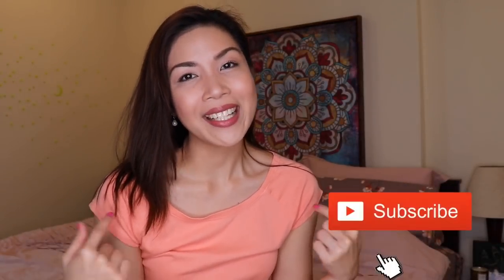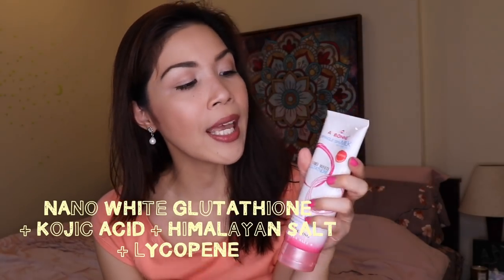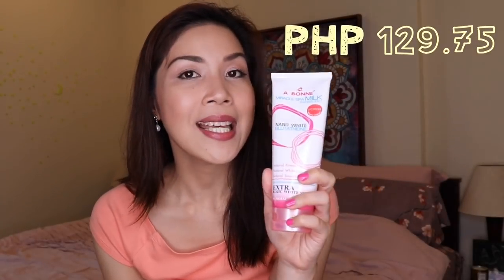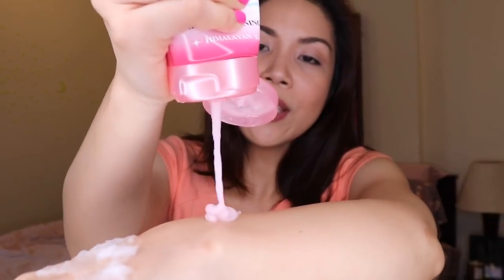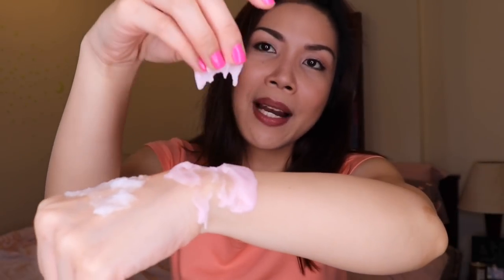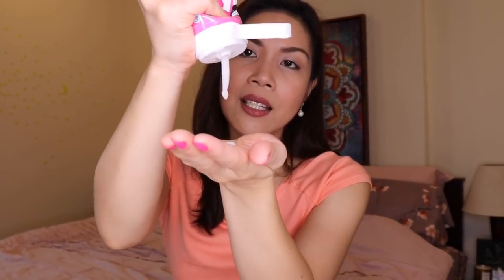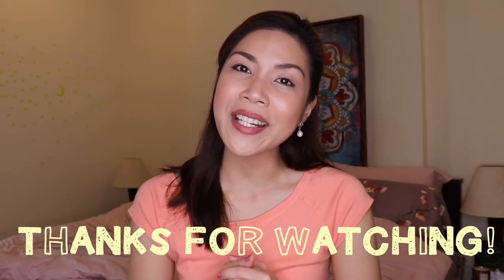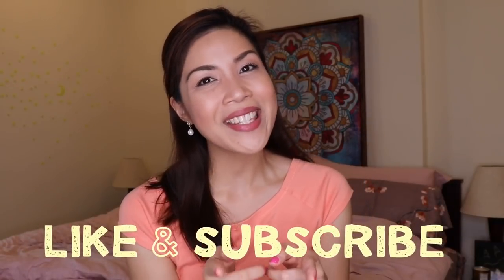PAMPAPUTI AT PANGTANGGAL PEKLAT / A BONNE SPA MILK SALT / Shower Cream + Glutathione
REVIEW ON - A BONNE SPA MILK SALT -

A Bonne is a product from Thailand but widely available in the Philippines. It boasts of its whitening and skin lightening benefits at just an affordable price. So effective ba talaga siyang pampaputi ng balat, underarms, singit, tuhod? at Pangtanggal ng peklat?

Please check out my video and let me know your thoughts!

Xoxo,

CLARISSA